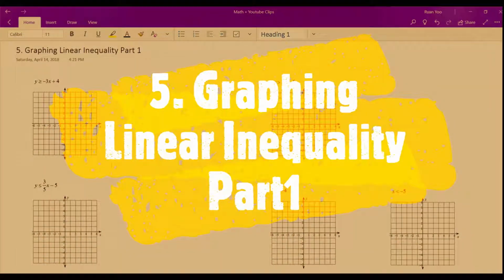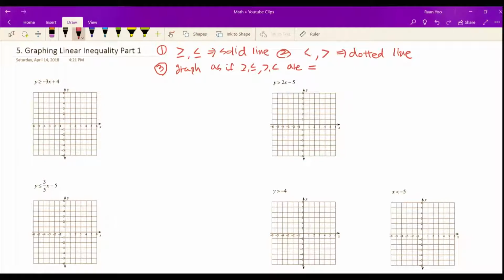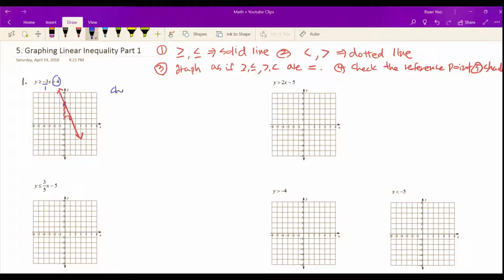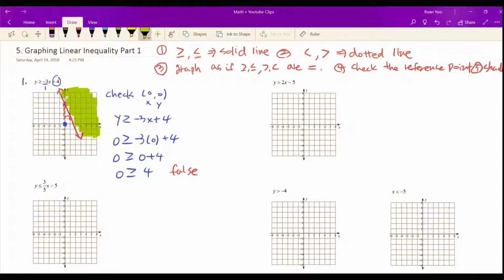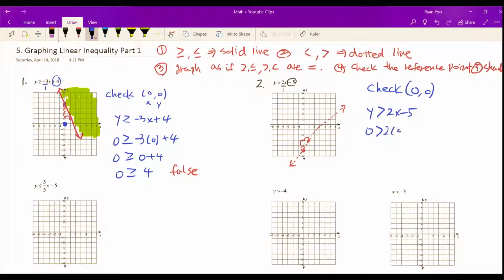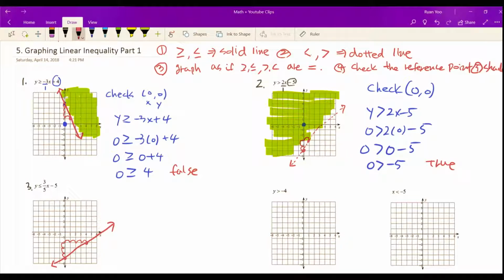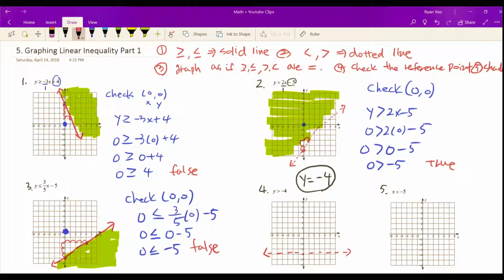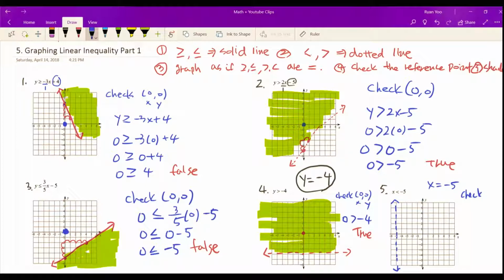5 Graphing Linear Inequality Part 1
Graphing
Linear inequality